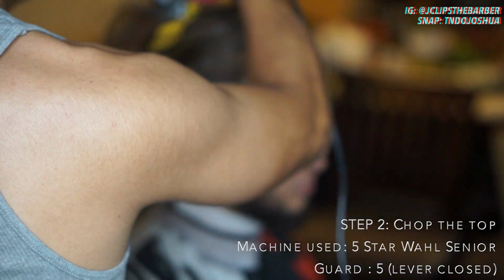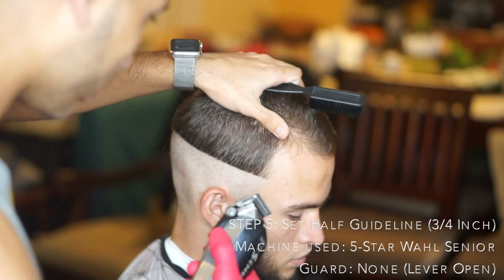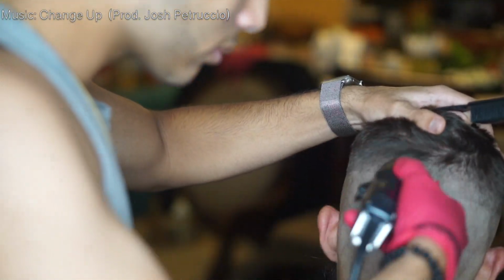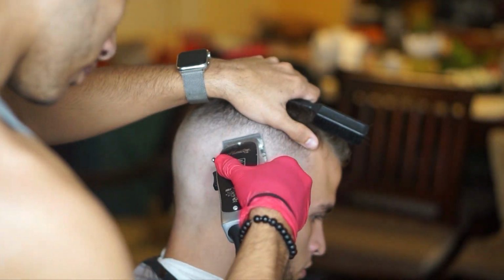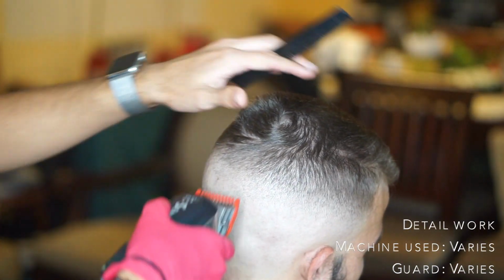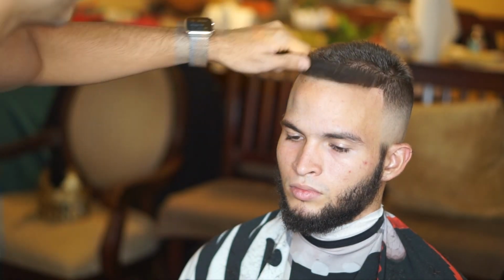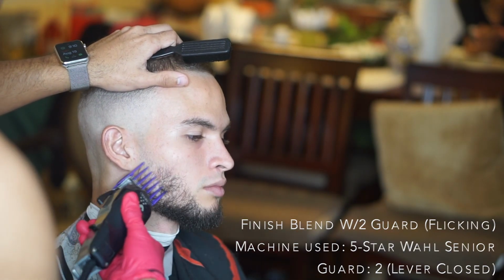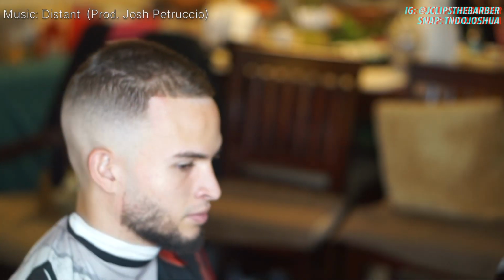HOW TO: FLAWLESS HIGH FADE TRANSFORMATION STEP-BY-STEP TUTORIAL 🔥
Thanks to everybody for watching and supporting, this is one small step in what’s to come 🙏🏽❤️